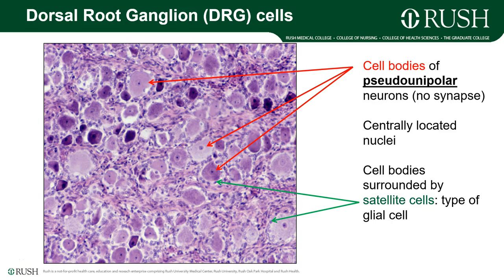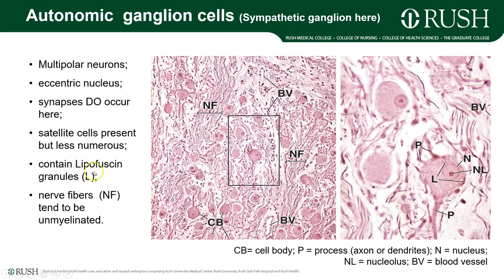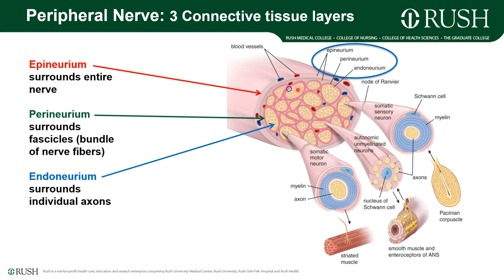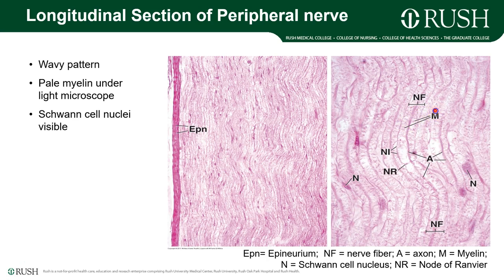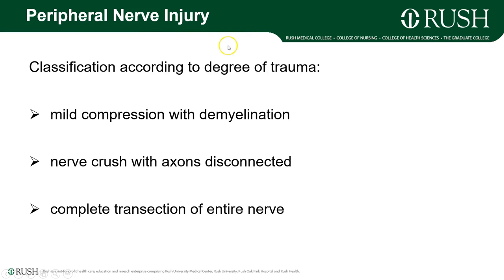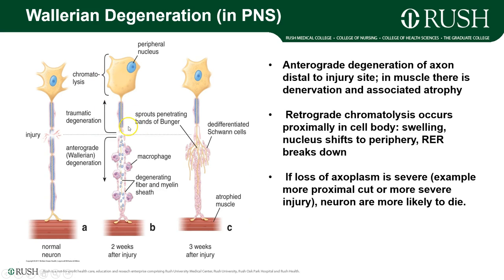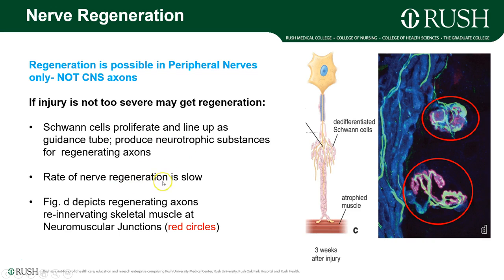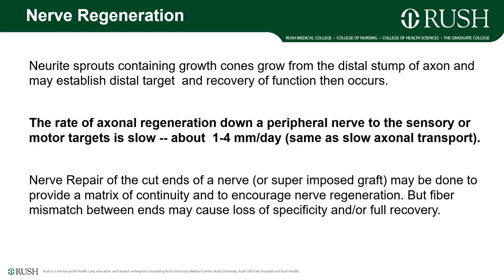HISTO Structure of Nerve Tissue Part 3 of 3